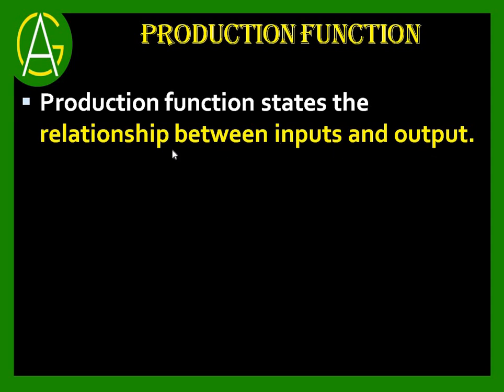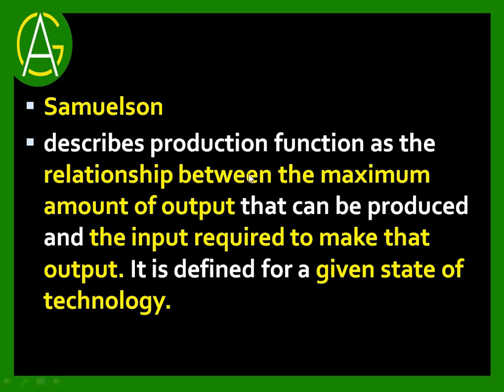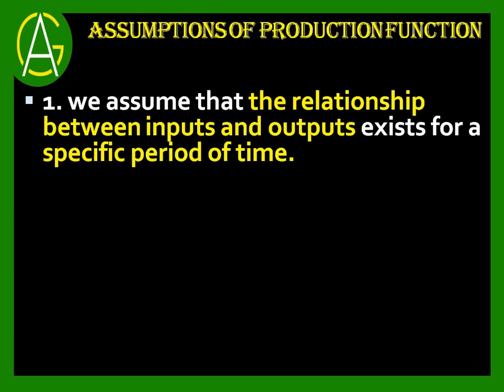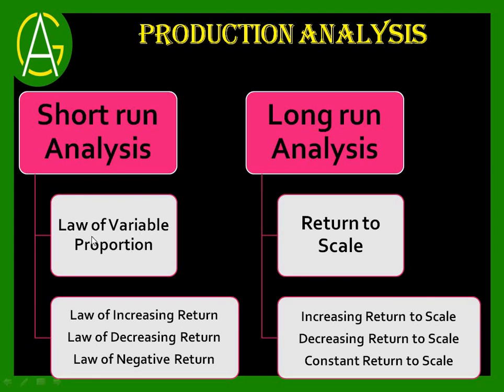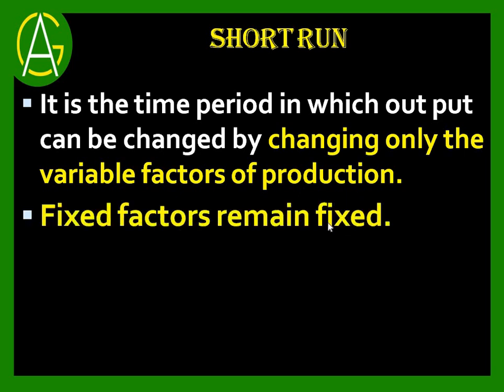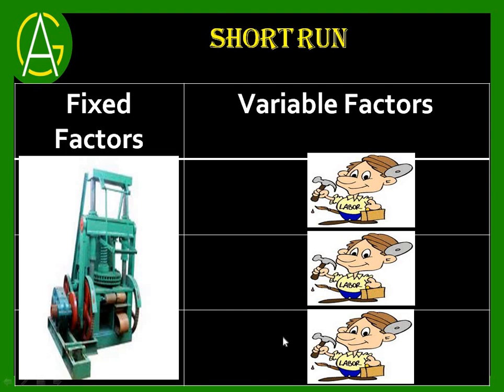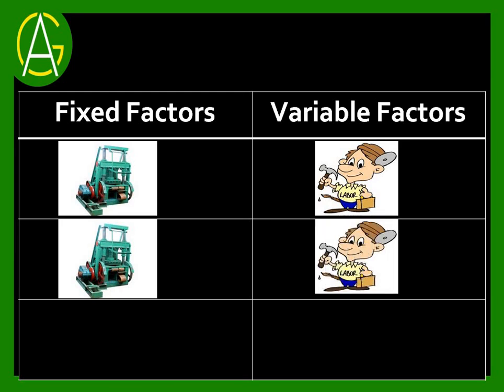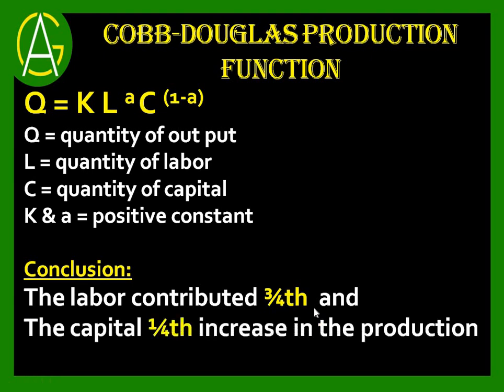Business Economics Ch 3 Unit 1 Theory of Production Part 3